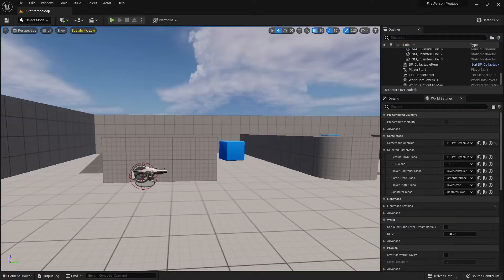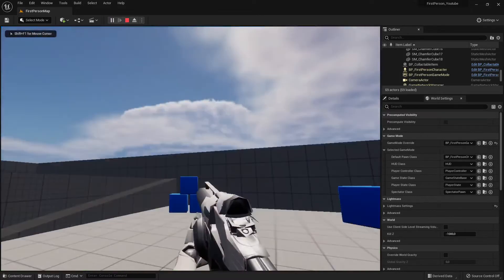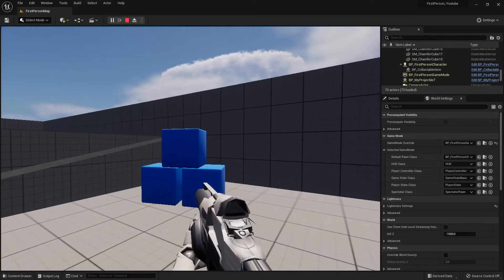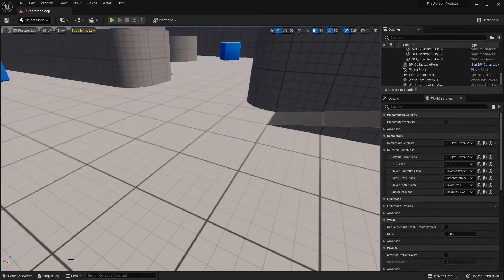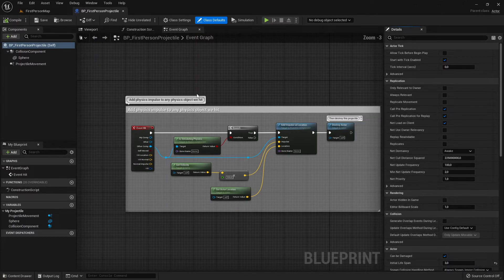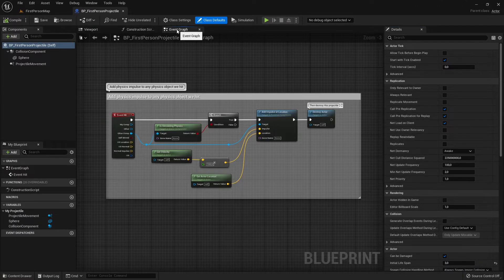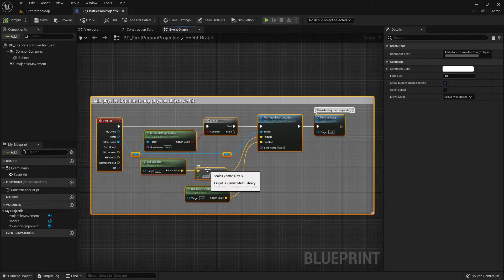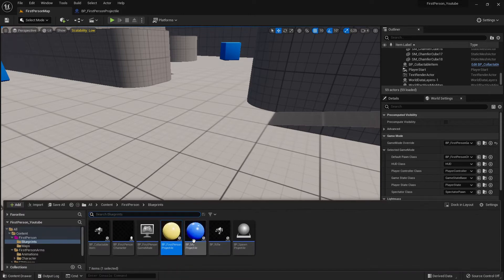Unreal Engine 5 - Beginner #95 - Projectile Impulse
Here we talk about the projectile impulse node.